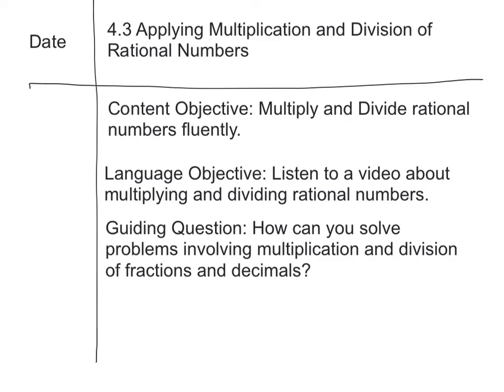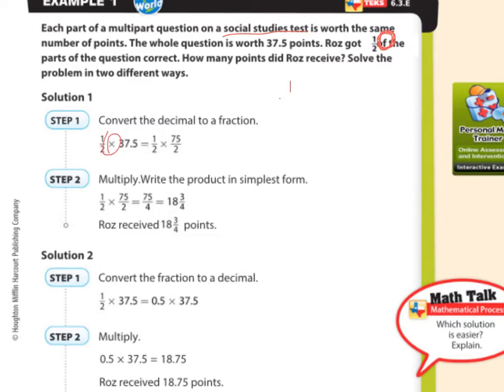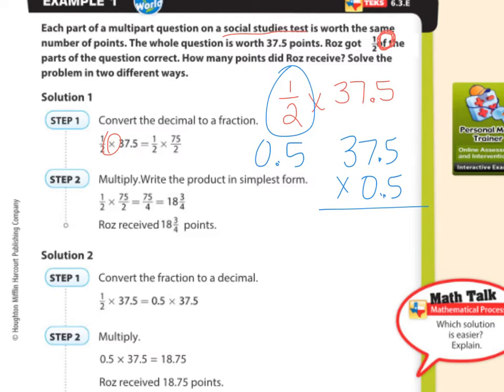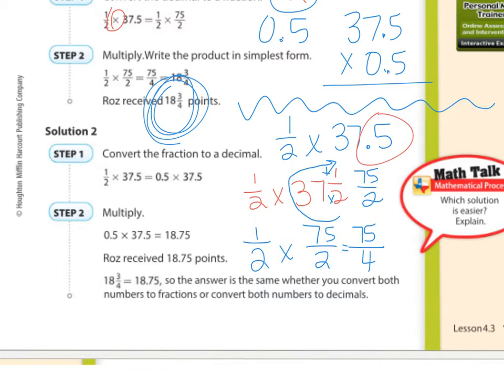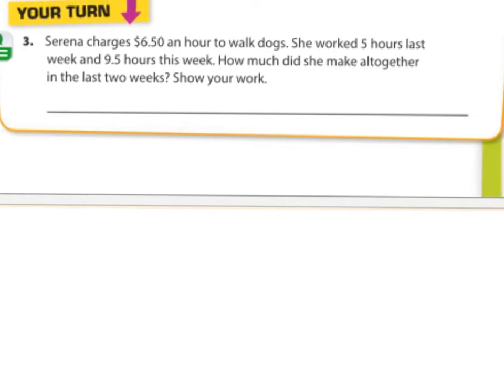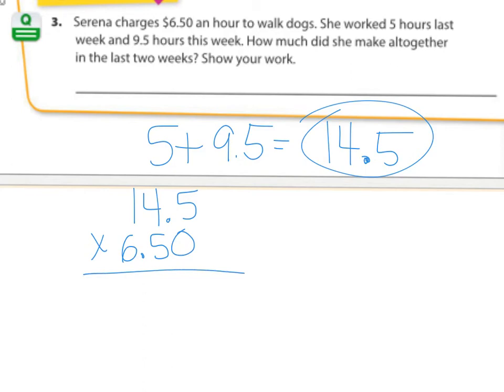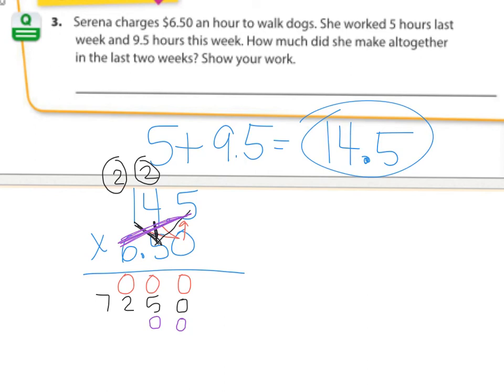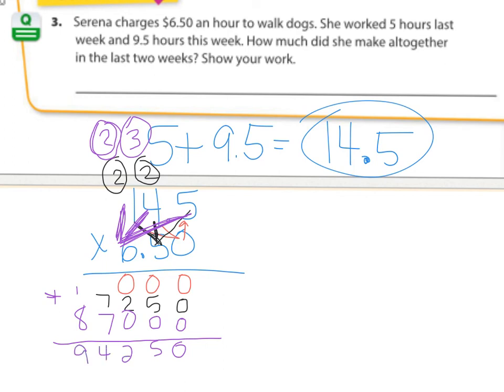4.3 Applying Multiplication and Division of Rational Numbers